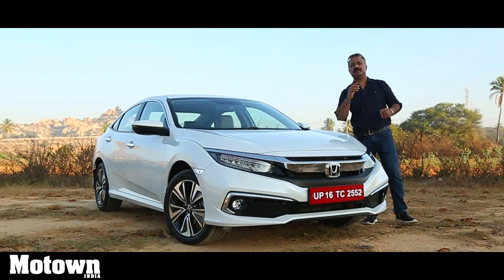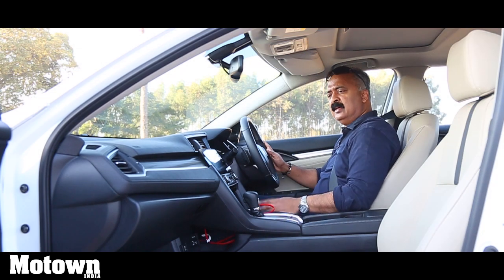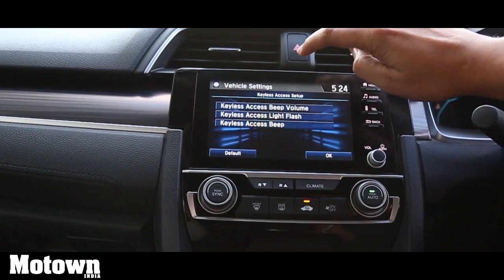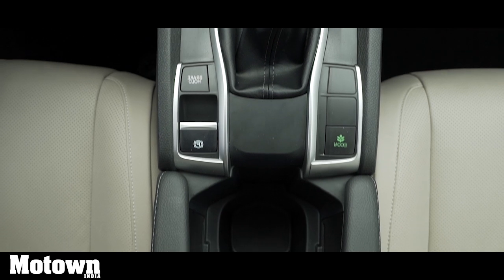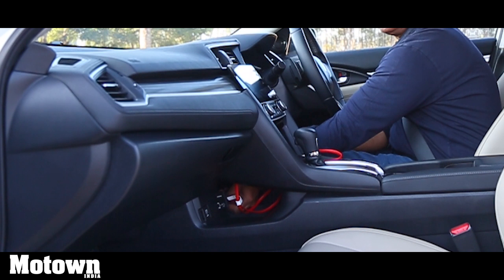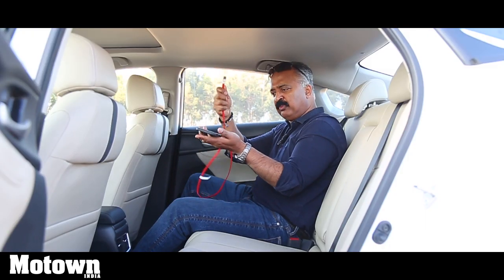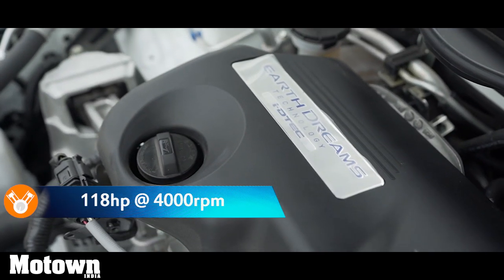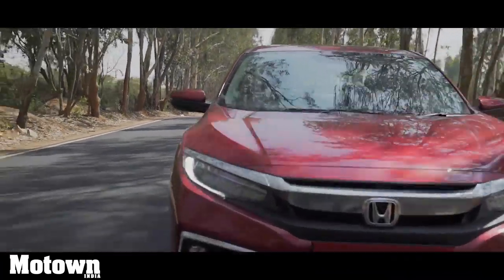2019 Honda Civic Review | Toyota Corolla Altis watch out! Motown India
The 10th generation Honda Civic will be making its way in India and we got to drive the petrol and diesel variants beforehand. How has this beloved sedan evolved and has it all been for the good? We find out in this video.